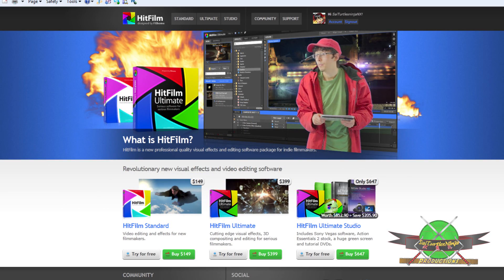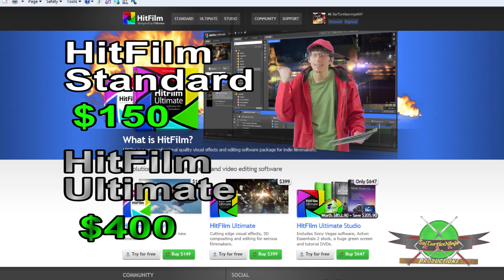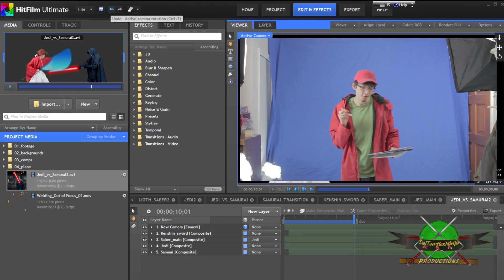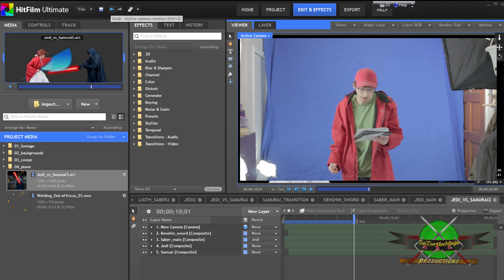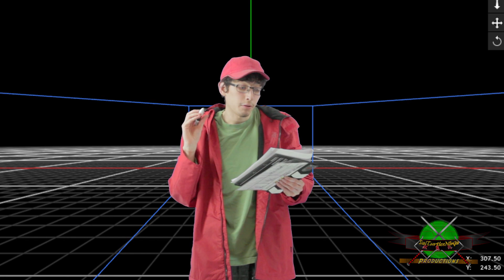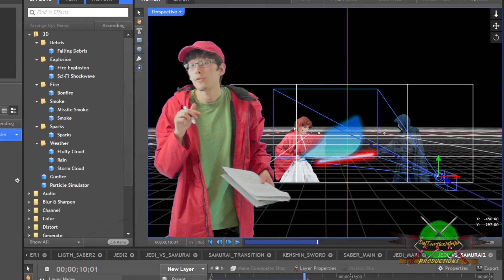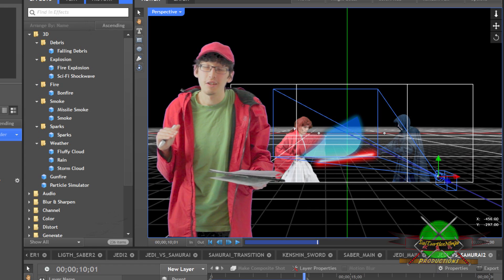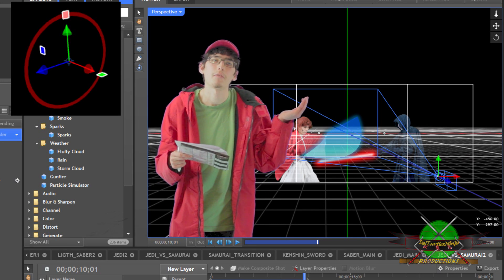Fxhome HitFilm Review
Video Basics episode 3

PROGRAMS USED
Adobe Premiere Pro 5.5
Adobe After Effect 5.5
Fxhome HitFilm Ultimate
Adobe Photoshop Extended 5.5
Audacity

Manfrotto 501HDV Pro Video Head
Westcott uLite lights
TubeTape blue screen